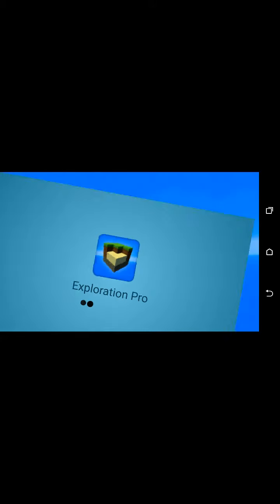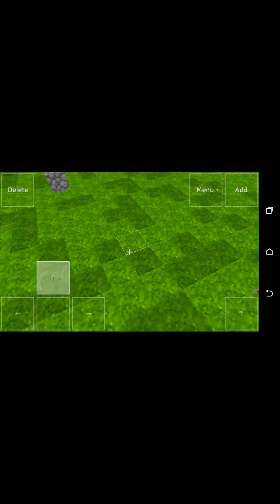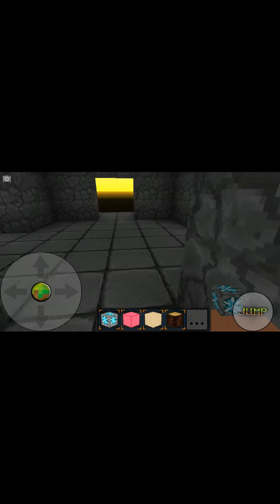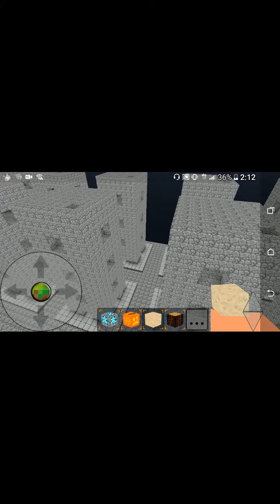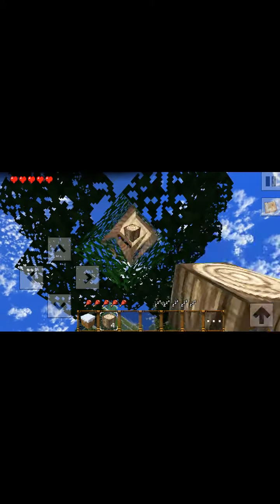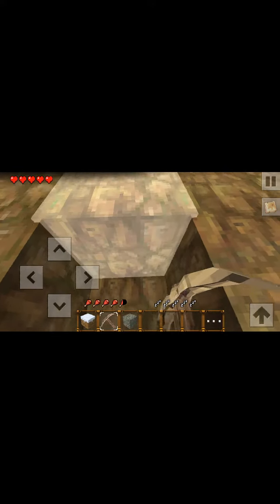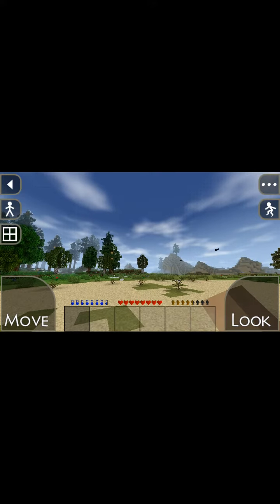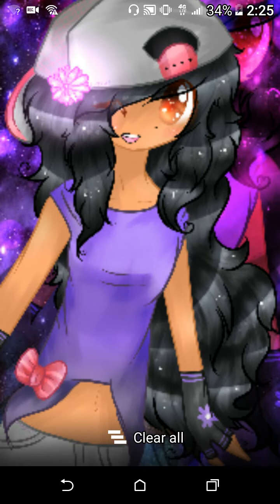Testing Minecraft Ripoffs Part 1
Hey guys, sorry for the sudden ending I had to take care of something and I wasn't watching the time... Don't worry, part 2 will be out soon!